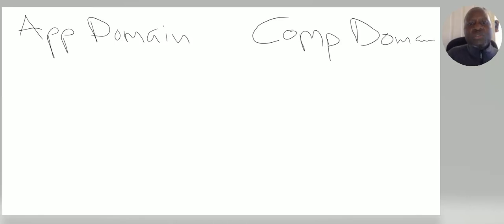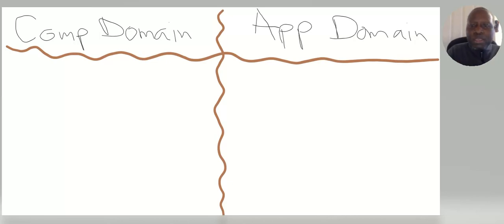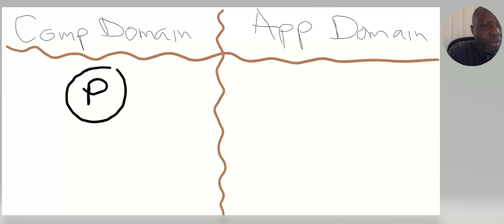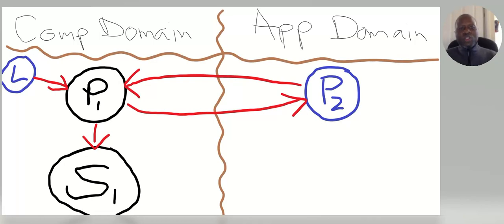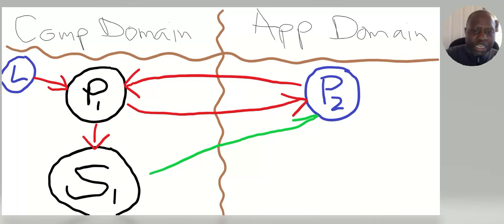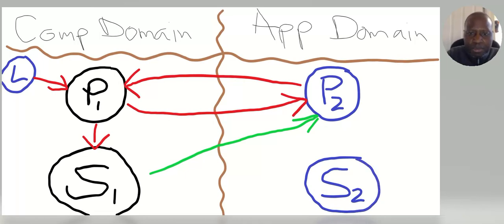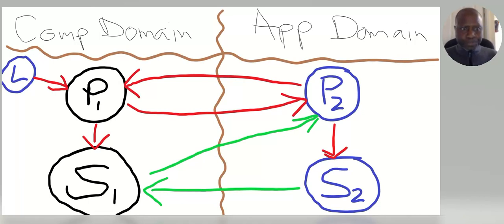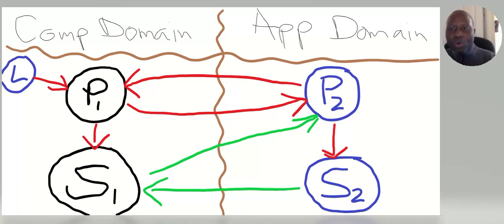CoR 004 Computing Problem vs Application Domain Problem - Part 1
In this video, I explain the differences between the research problem and the application domain problem to the ZW Computing Research Community. These two are always confusing to junior researchers especially because there are many instances such as writing a paper for a journal's target audience or writing a funding application where we have to present the application domain problem as the research problem. This confusion is also made worse by the demand to research project that addresses national problem in domain other than Computing.